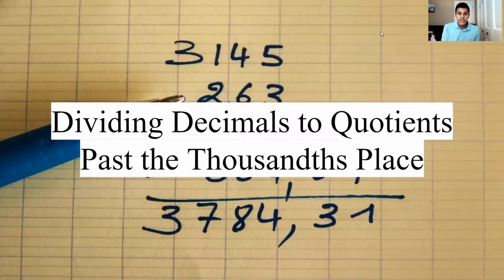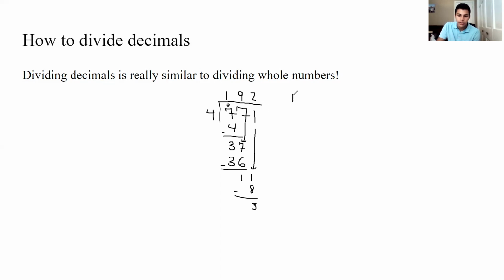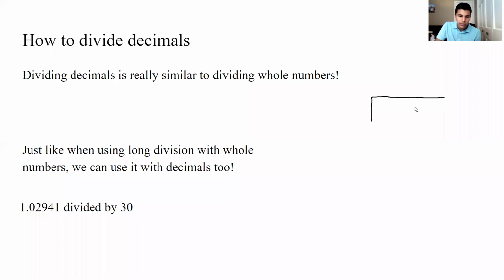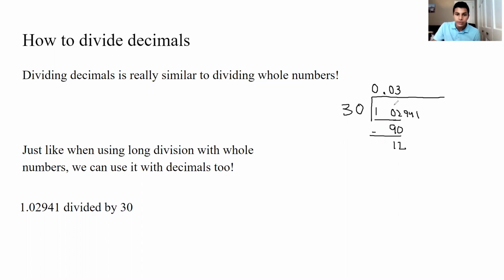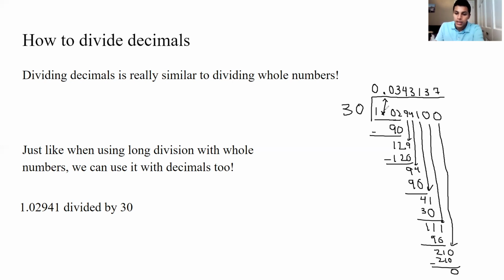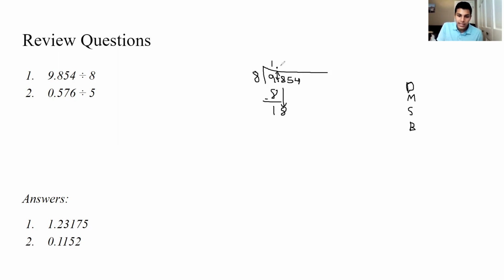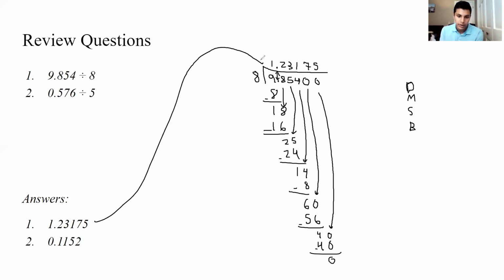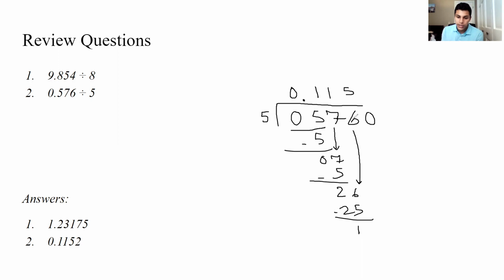Dividing Decimals to Quotients Past the Thousandths Place: Natick Public School Grade 5-6 Enrichment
This video explains how to divide decimals to quotients past the thousandths place.